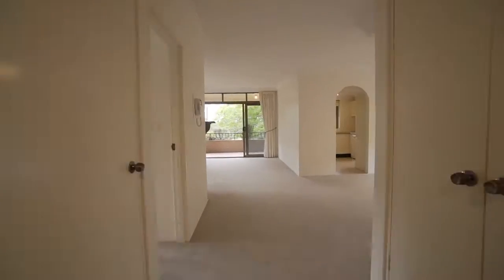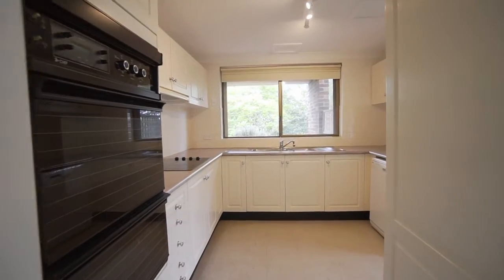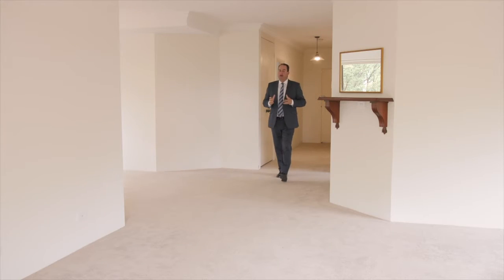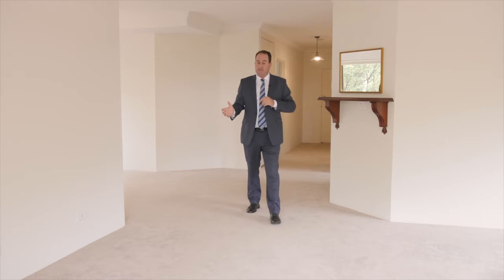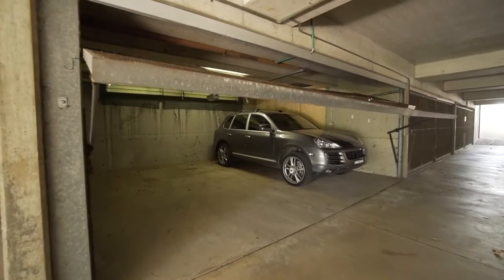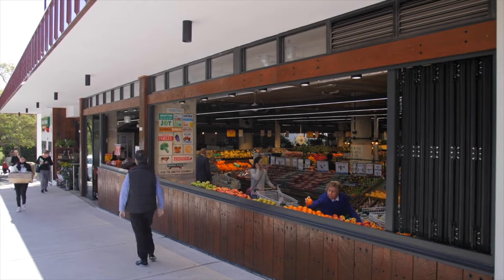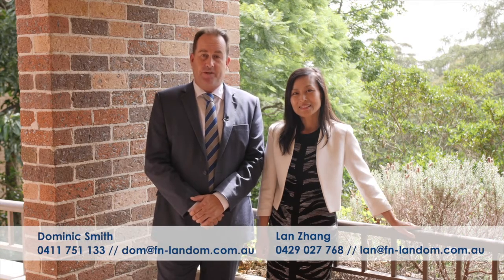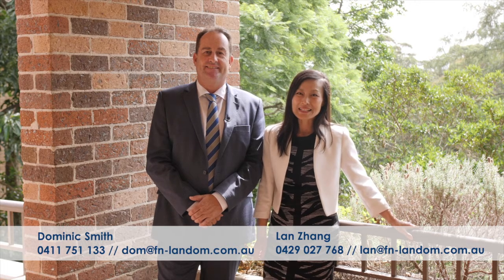FIRST NATIONAL LAN-DOM // 3/251 Pacific Hwy, Lindfield